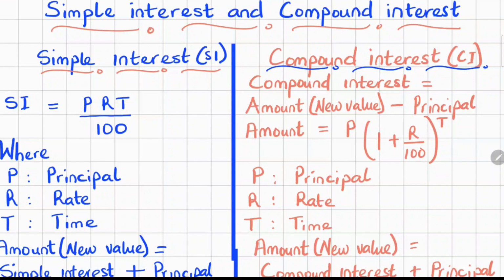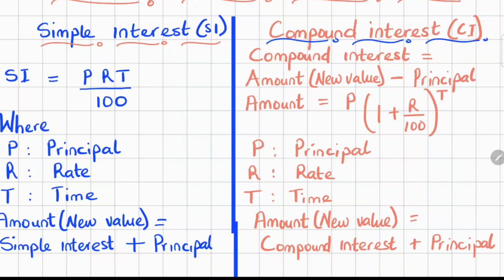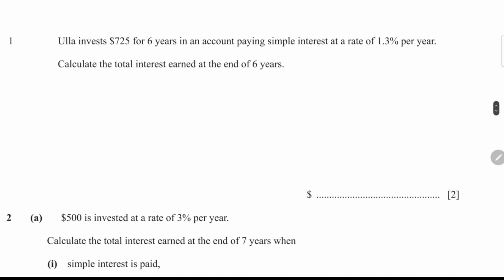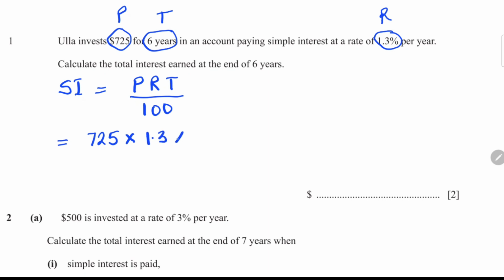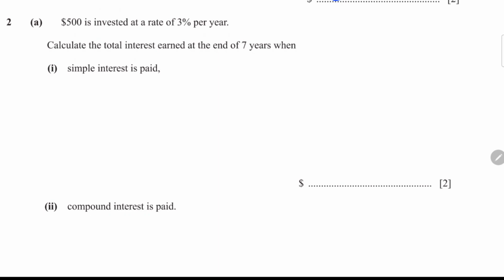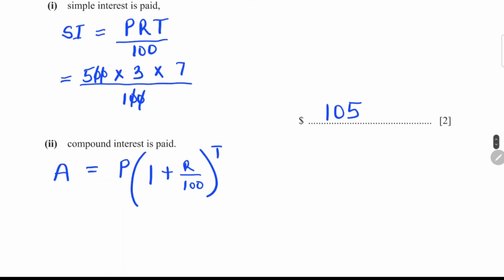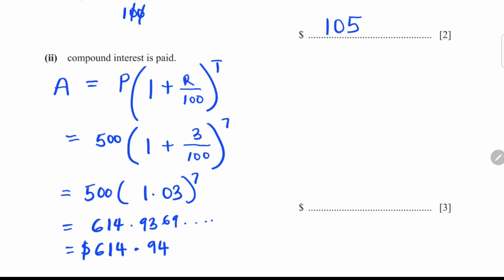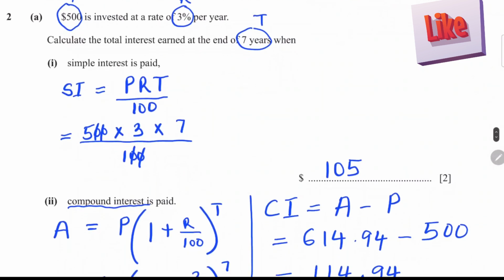Simple Interest vs. Compound Interest: The Money Secrets You Need to Know!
Curious about how to make your money grow faster? In this video, we break down the difference between simple interest and compound interest—two powerful concepts that can transform your financial future. Whether you’re saving for a big goal or investing for the long term, understanding these concepts is crucial. Watch now to discover which one can supercharge your savings and how to make the most of your money! 💡💰
Here's a link to the questions solved and some more!
Here are some other useful videos

0:00 Introduction
0:47 Simple interest and compound interest explained
3:13 Example 1 ( Simple interest)
5:23 Example 2 ( Simple interest and compound interest)